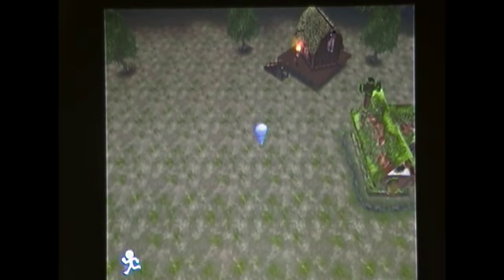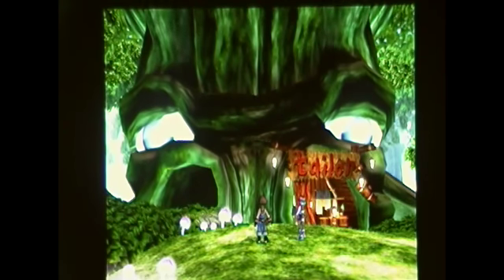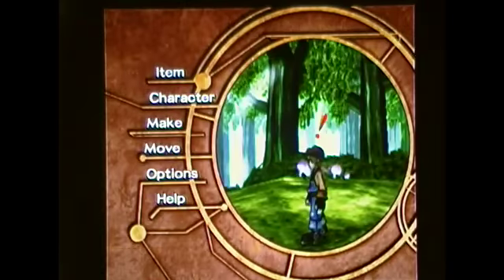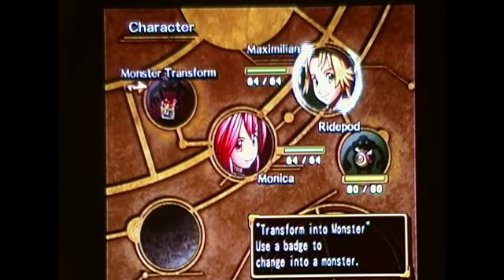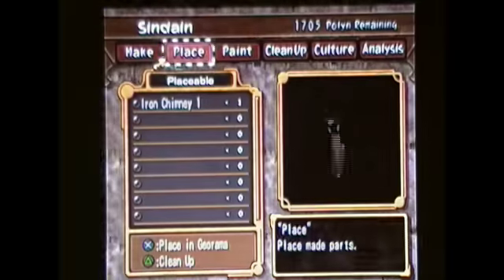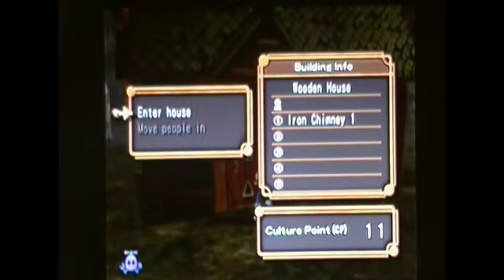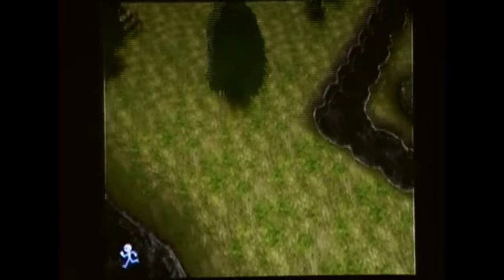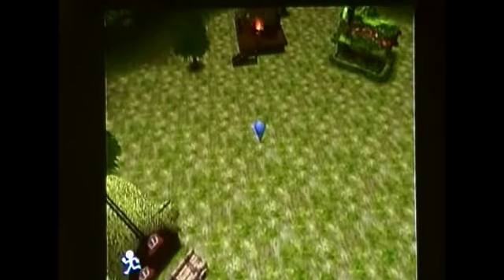Let's Play Dark Cloud 2 p.27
We continue rebuilding the future and find a very nice upgrade for our weapons.